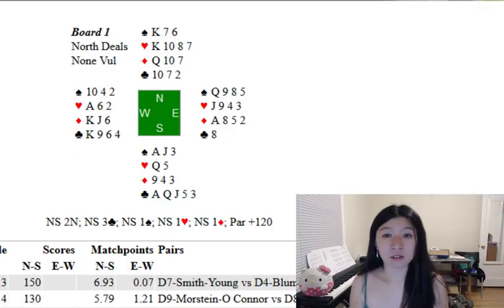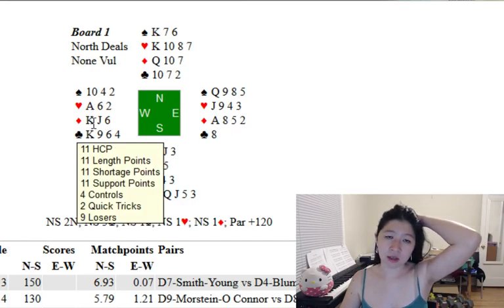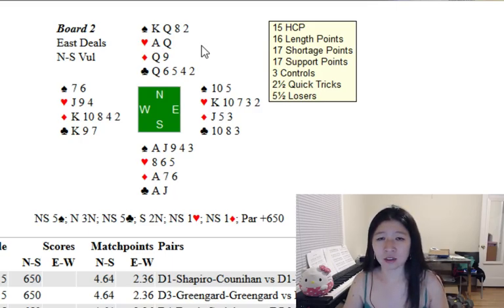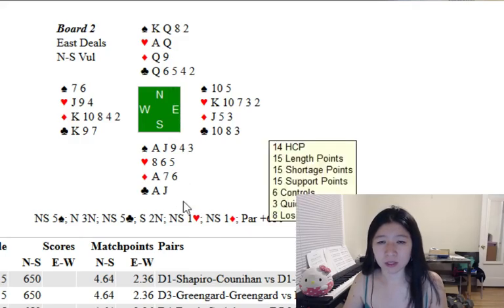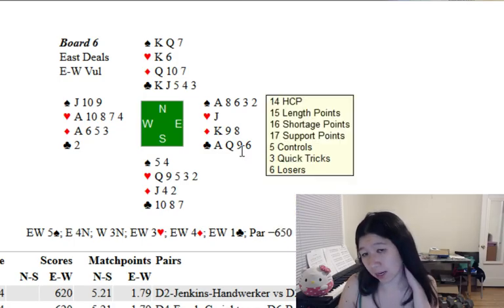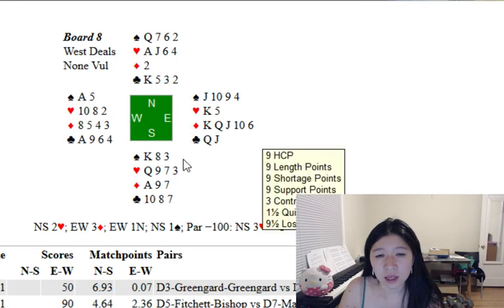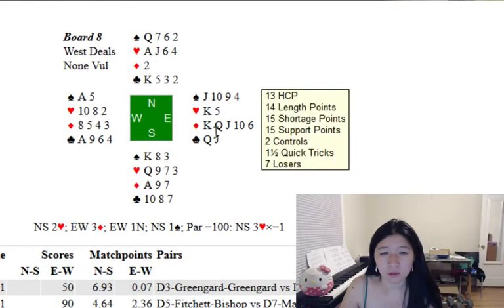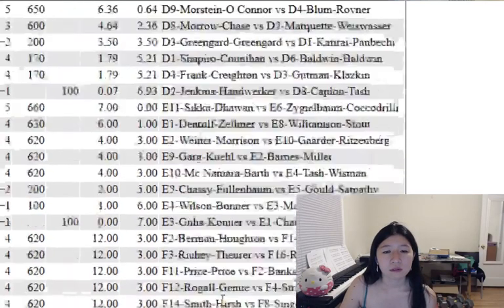WBL Unit Game Thurs Eve 6/23